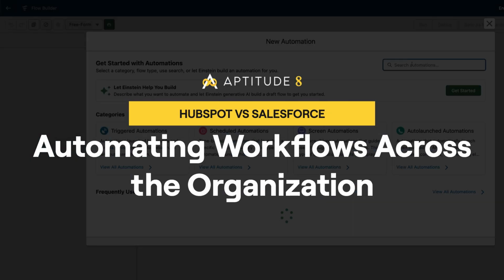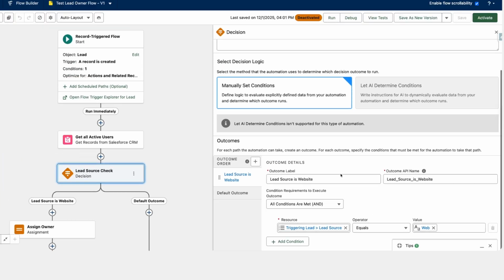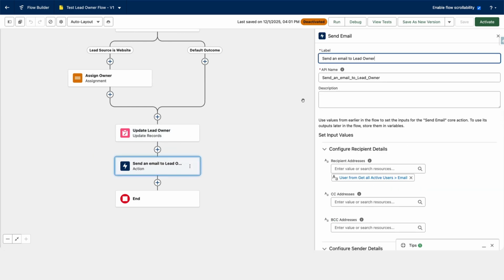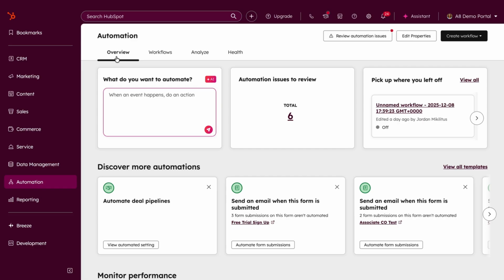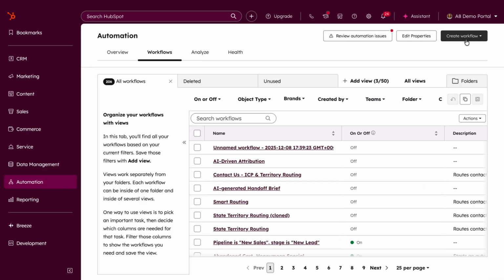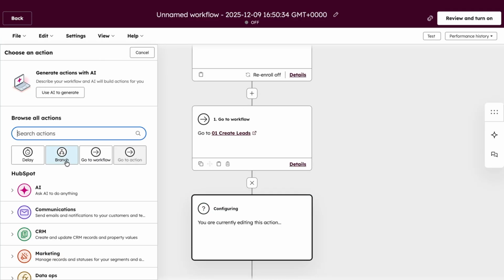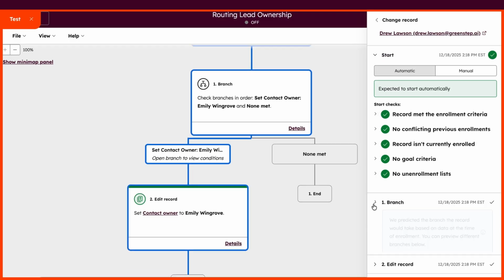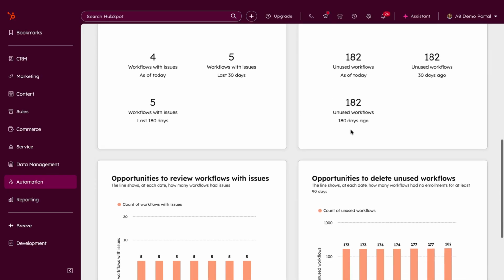HubSpot vs Salesforce Automation: Enterprise Workflows Compared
Automation is where CRM complexity usually shows up first.

This walkthrough compares HubSpot vs Salesforce workflows and automation, focusing on how automation is built, maintained, and scaled across teams.

See how unified vs fragmented automation impacts reliability and operational confidence.